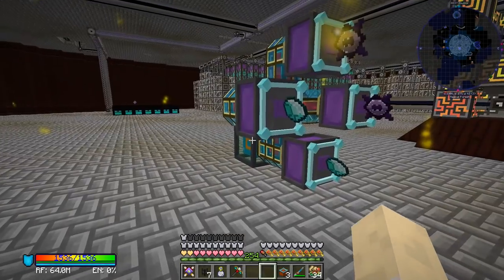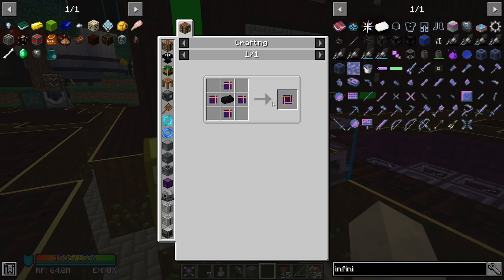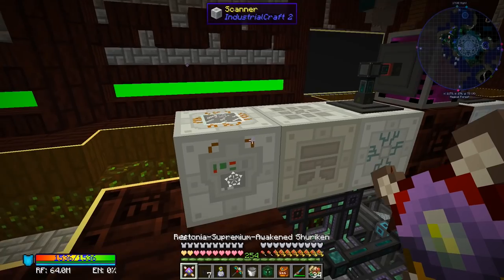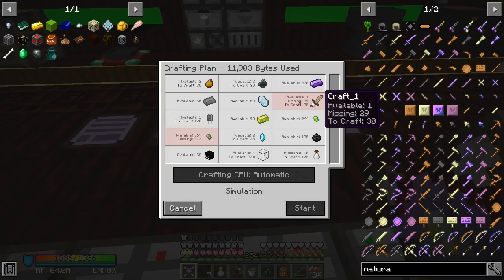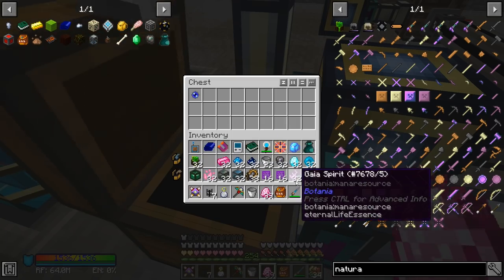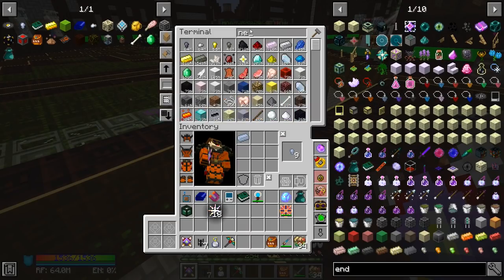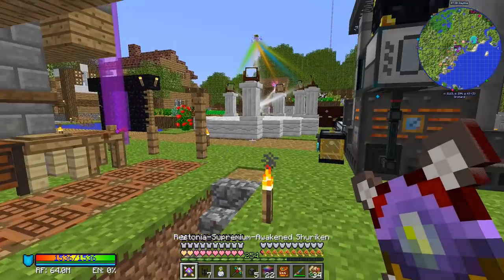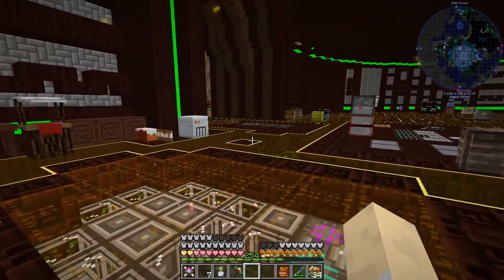Enigmatica 2 Expert - 46 - CREATIVE TANK AND INFINITY ARMOR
Enigmatica 2 Expert is a crazy modpack containing multiple mods that intertwine together. We will go through the quests and do amazing stuff